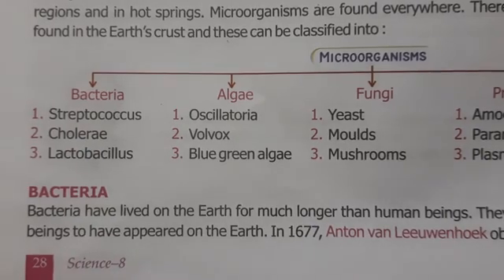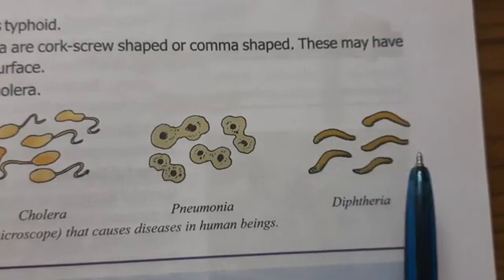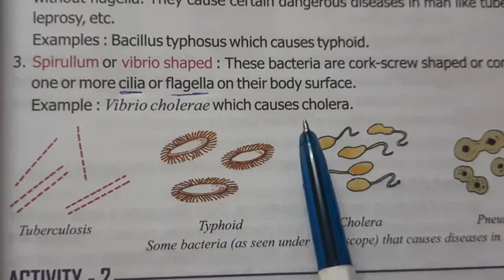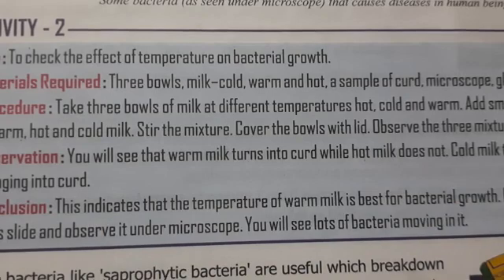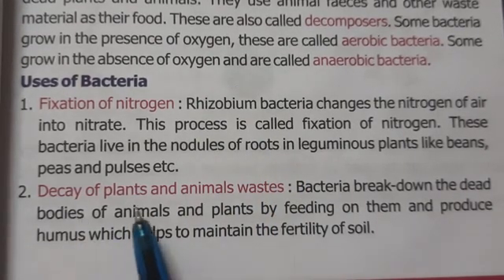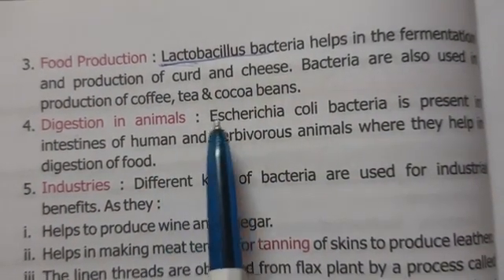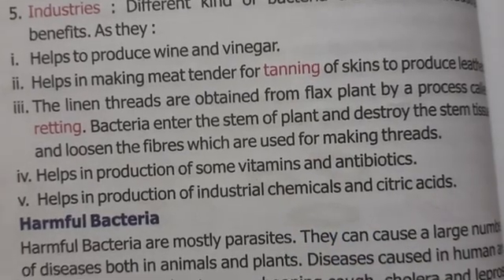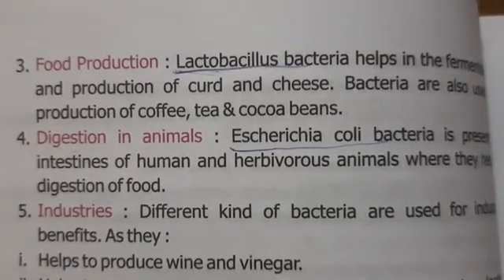30TH APRIL , CLASS-8, SCIENCE , L-2 , TOPIC-2